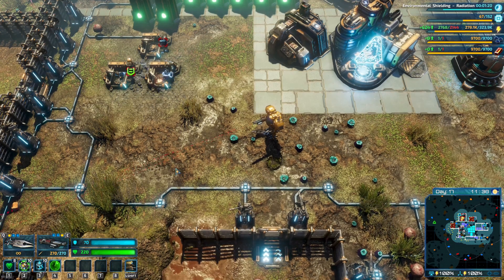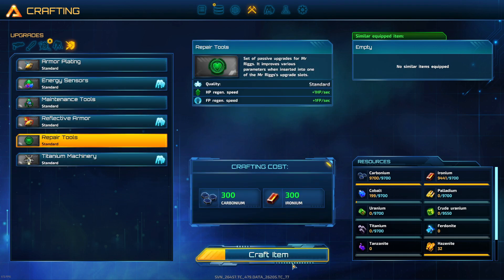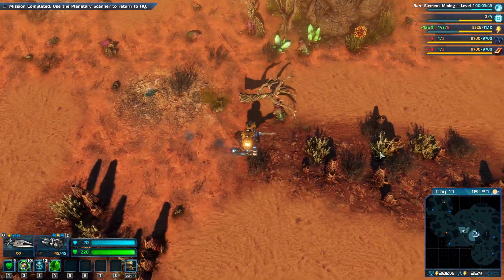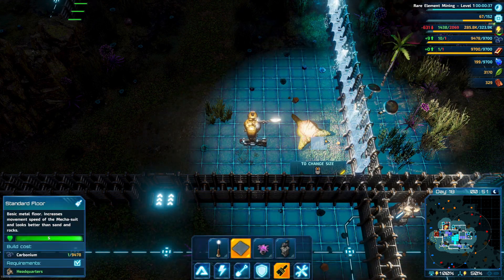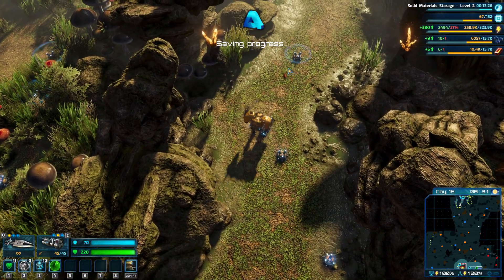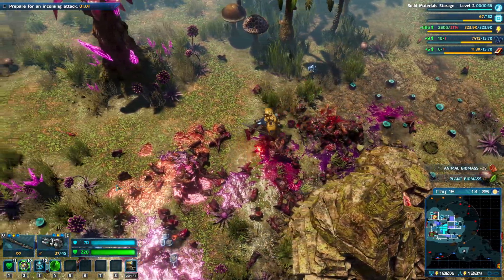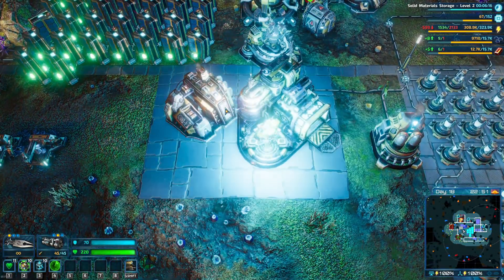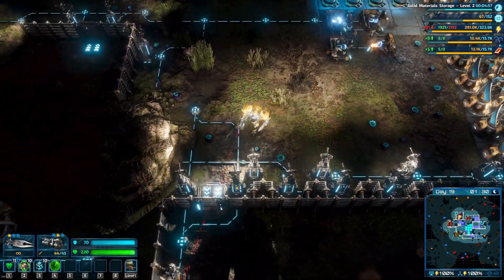The RIftbreaker | Episode Nine | A push on research!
DEFENSE
Your presence on this planet will not go unnoticed. As you build up your industry and disrupt the natural order, the world will start seeing you as a threat. Build up your defenses. Construct walls, barriers and defense towers as the attacks get stronger with every passing day. You will face thousands of hostile creatures trying to eliminate your presence.

EXPLORATION
Galatea 37 is an unknown planet in the Sycorax belt of the Milky Way galaxy. Long distance surveys detected that it is inhabitable and perfect for colonization. The planet is full of rare minerals and substances that can be found in various locations around the globe. Varied biomes can surprise you with unknown fauna and flora as well as harsh weather conditions. Construct local outposts in resource-rich locations that will transport the required resources using rift technology.

CAMPAIGN
Take on an epic journey across all the different biomes of Galatea 37. You will establish multiple persistent bases across the globe that will fuel your economy. Research alien substances and lifeforms, as well as fight hordes of alien creatures, clearly not happy with your interference in the natural order of the planet. The campaign spans multiple hours and offers a remarkable degree of freedom in a super detailed, procedurally generated world. You can decide on the order of your priorities and what technologies you want to use. You’re the only human there, after all.
SURVIVAL
Your mission is to survive a set amount of time, fighting off increasingly difficult waves of enemy creatures. Each mission in the game is randomized, offering nearly endless replayability.

SANDBOX
If intense fight for survival is not your thing either, then try out the Sandbox mode, where we give you control over the entire game – including resources, enemy spawns, and weather conditions.

CUSTOMIZE YOUR GAMEPLAY
The Riftbreaker™’s gameplay can be customized to fit your playstyle. You can change the frequency of enemy attacks as well as their strength and numbers, resource abundance, weather events, enemy damage, and tons of other settings. There are also multiple difficulty presets to suit the needs of both hardcore strategy players as well as those that want a laid-back base-building experience.

COMMUNITY DRIVEN DEVELOPMENT
If you've read everything and arrived all the way down here, then you might be interested in helping us shape the game. We'll be sharing inside info about our development progress, and we'd love to hear your feedback. Please come and help us make Riftbreaker the game You want to play!